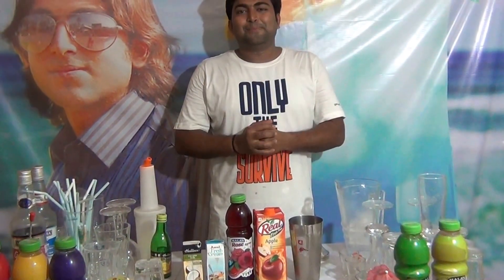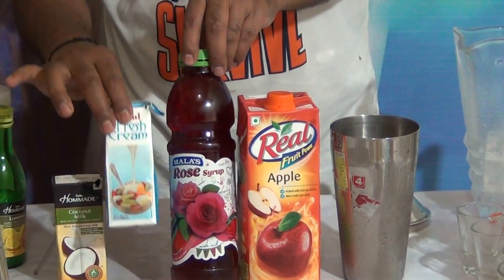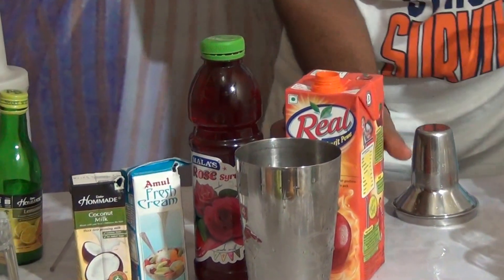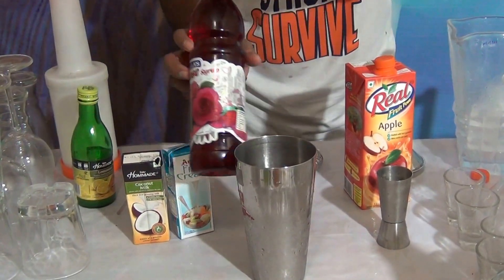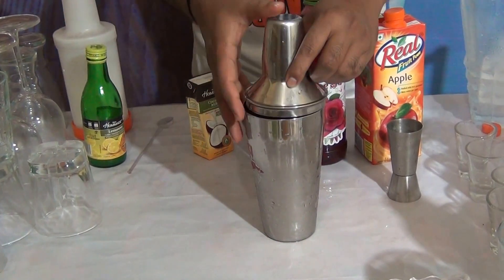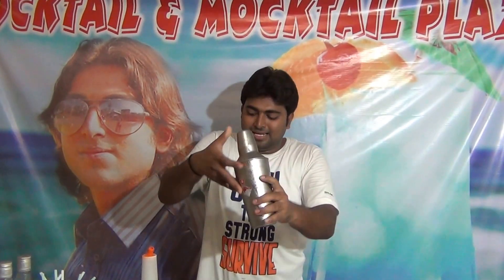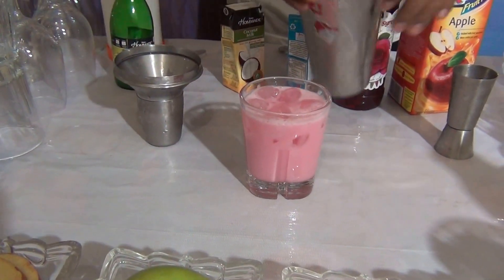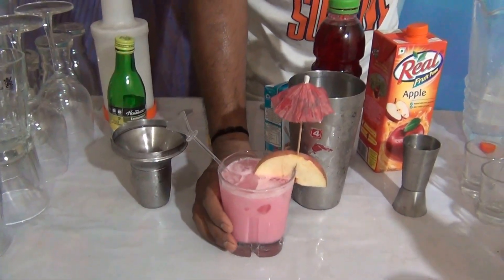COCONUT ROSE - MOCKTAIL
COCONUT ROSE
INGREDIENTS
120 ml apple Juice
20 ml Rose Syrup
15 ml Fresh cream
15 coconut Milk
4 to 5 Ice Cube
PREPARATION
Take a shaker glass add all ingredients shake well pore into a glass.
Garnish with apple slice .